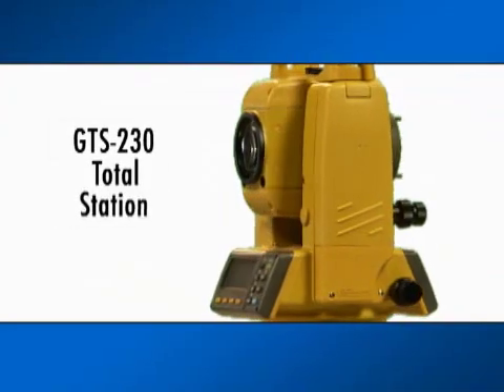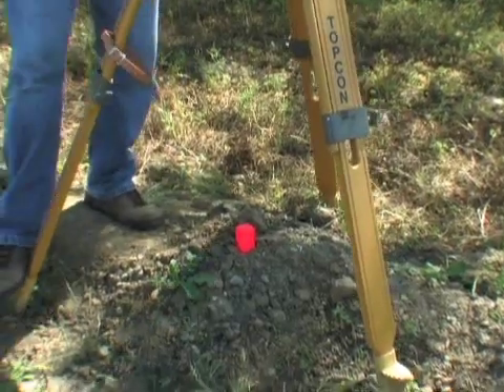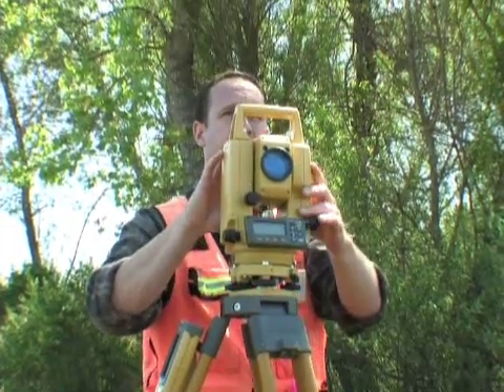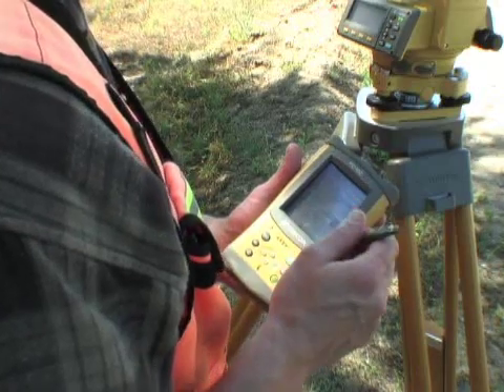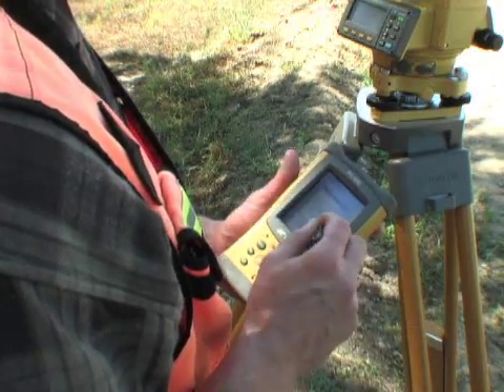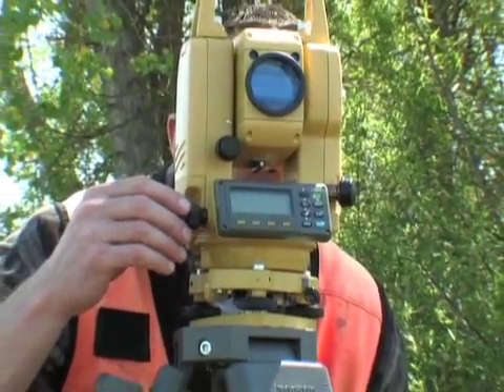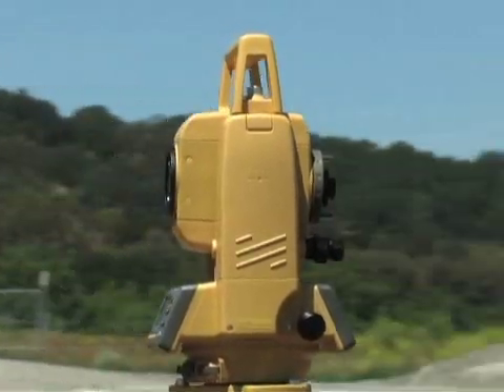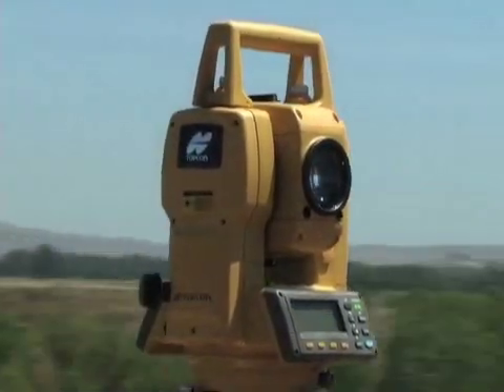Topcon GTS-230 series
Topcons GTS-230 series total station range